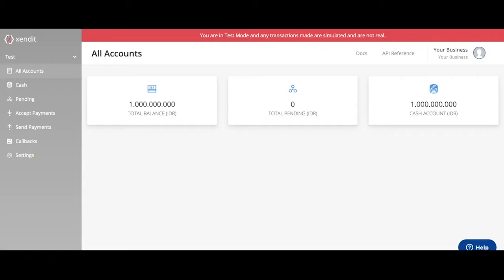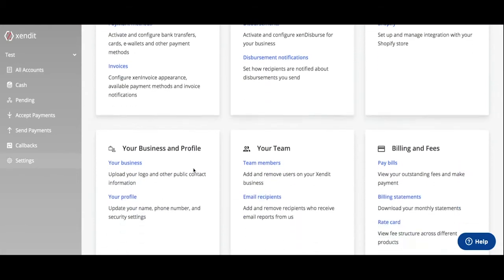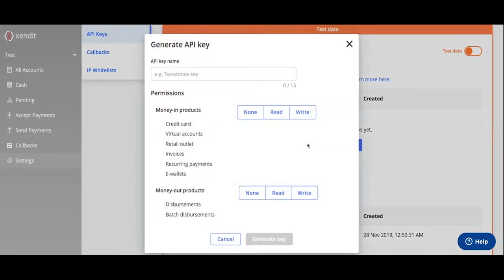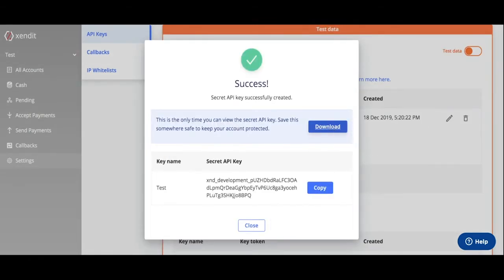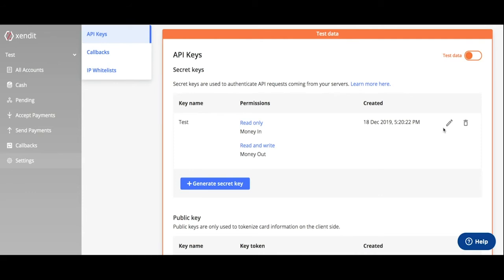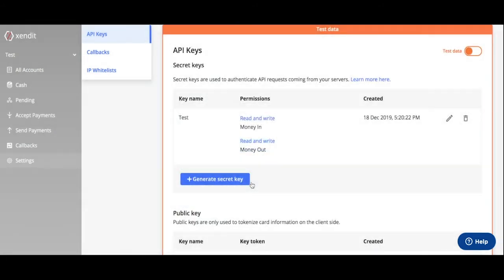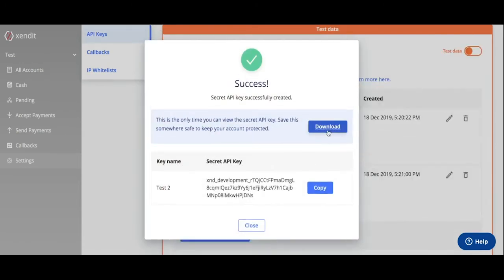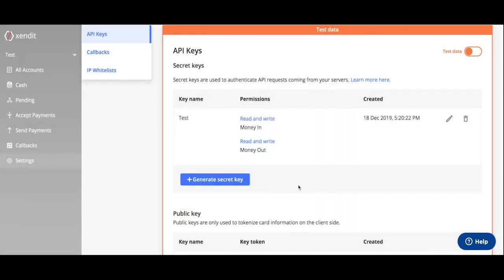[Tutorial_EN] Adding and modifying secret API keys on Xendit dashboard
How to add and modify your secret API keys from your Xendit dashboard.

for more information.